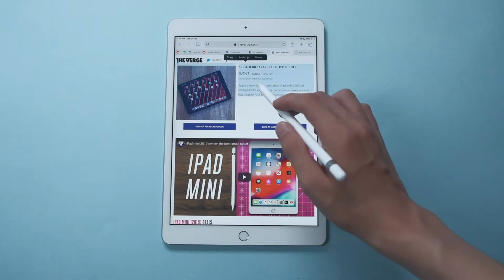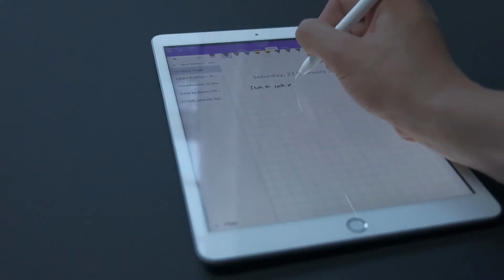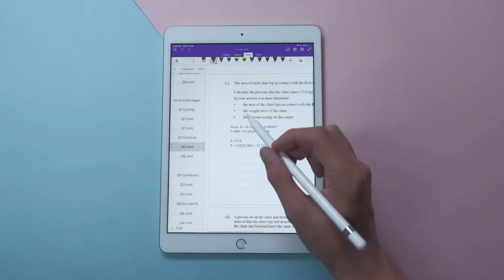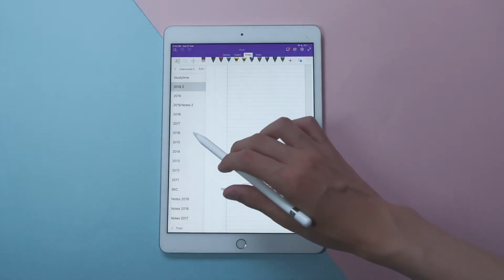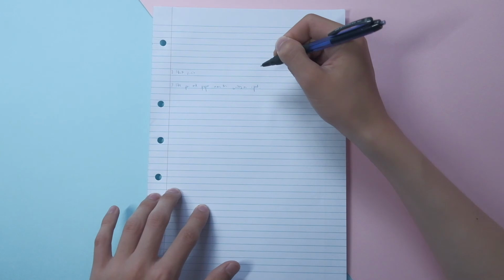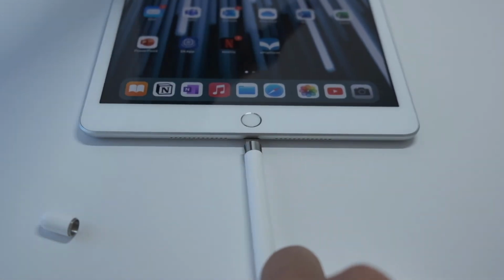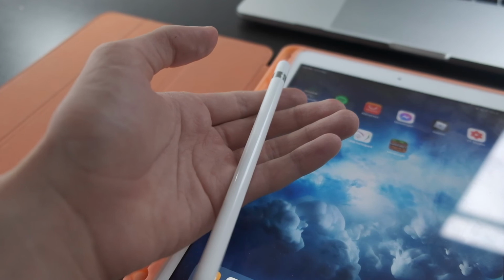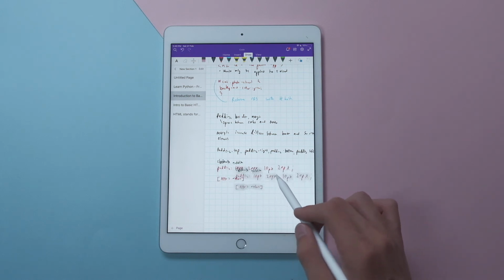Apple Pencil Review - Worth It?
In this video I review the Apple Pencil (Generation 1).

🎵 Music
Lukrembo - Bread

🧑🏻‍💻 About
I am a high school student with a passion for tech and photography living in New Zealand.
I do videos on tech reviews and photography tutorials/reviews.

Time Stamps
0:00 - Steve Jobs
0:06 - Intro
0:13 - Navigation
0:20 - Scribble
0:31 - Books
0:42 - Websites
0:47 - Note taking
1:01 - Responsiveness
1:06 - Small Handwriting
1:26 - Paper vs iPad
2:33 - Experience
3:05 - Battery
3:11 - Charging
3:33 - Quick charge
3:50 - Design
4:28 - Conclusion